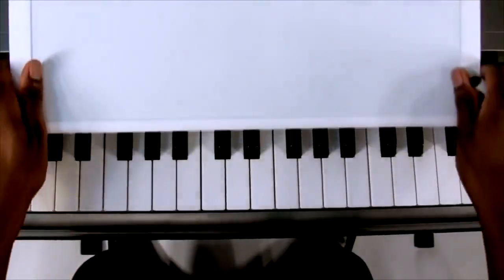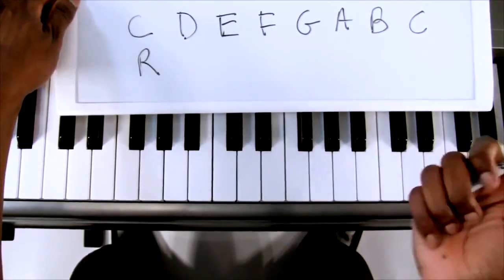011 What is a scale